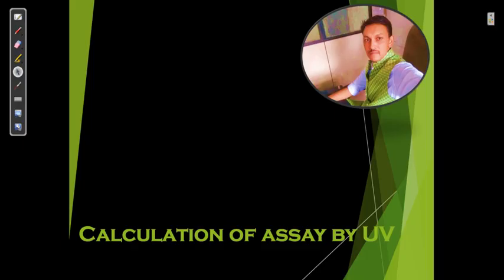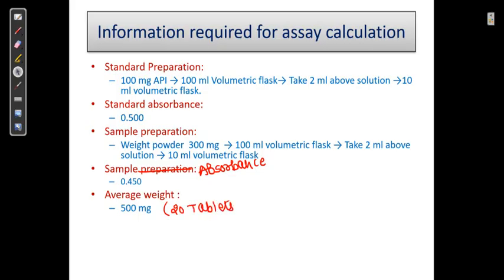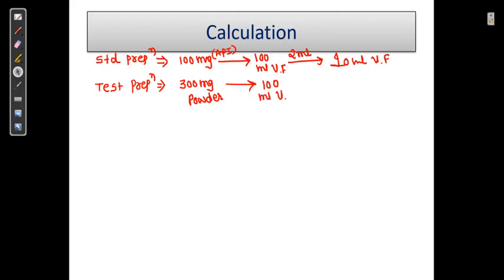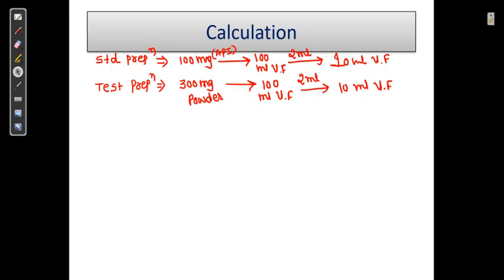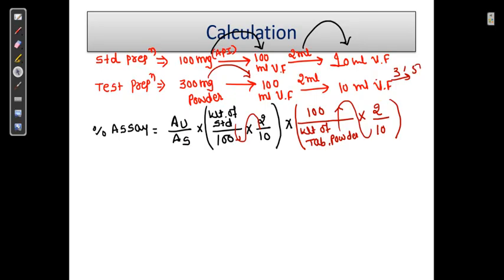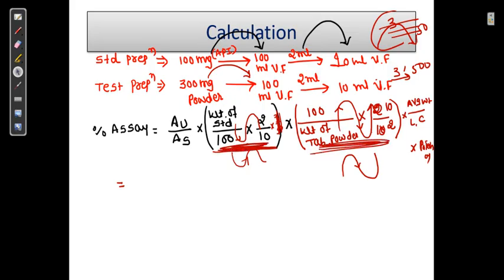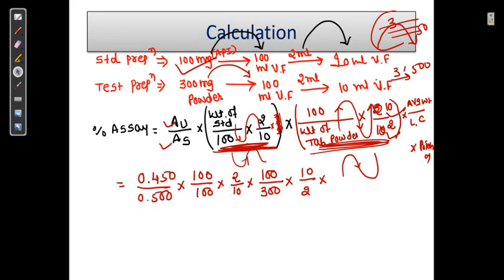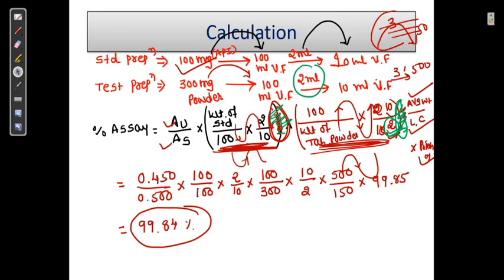How to do calculation of Assay.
This video helps to pharmacy students for calculation of assay.